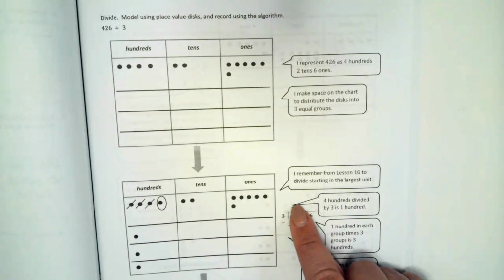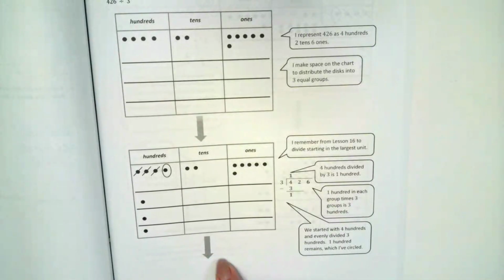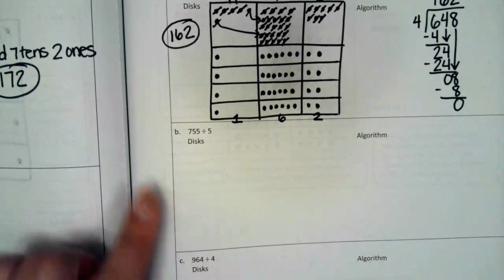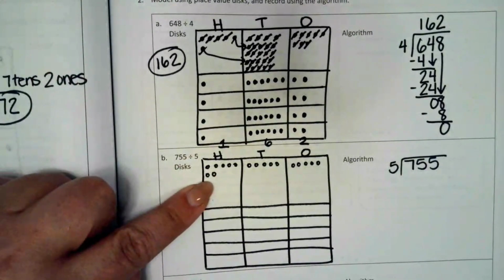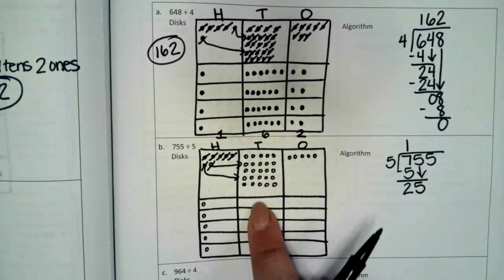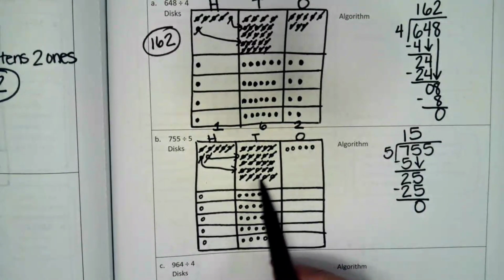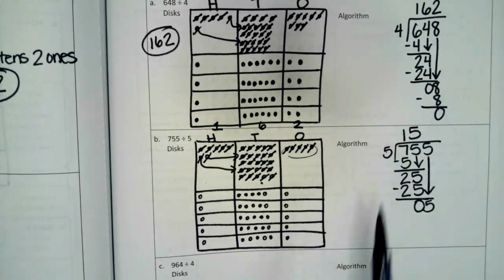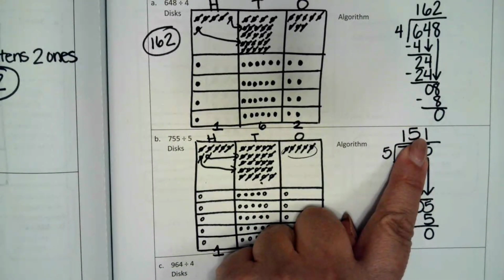Grade 4 Module 3 Lesson 27